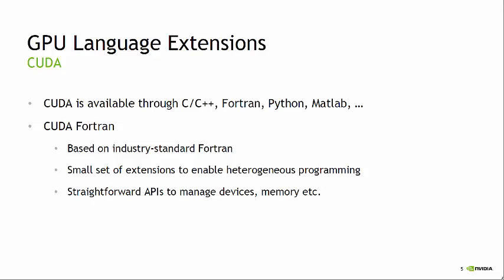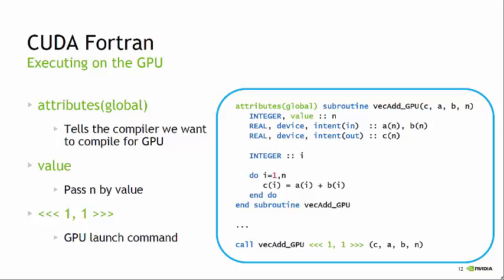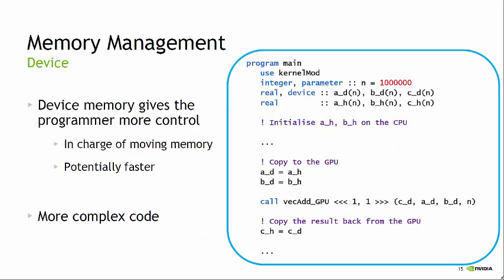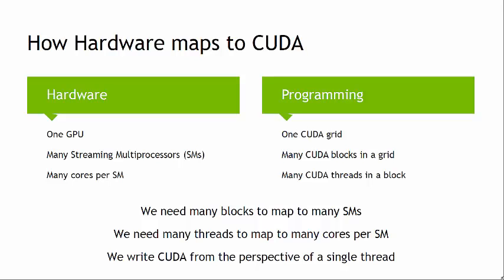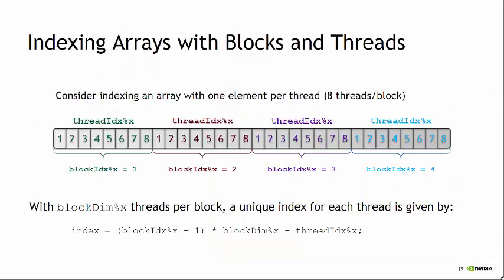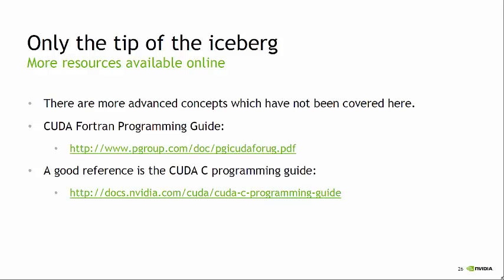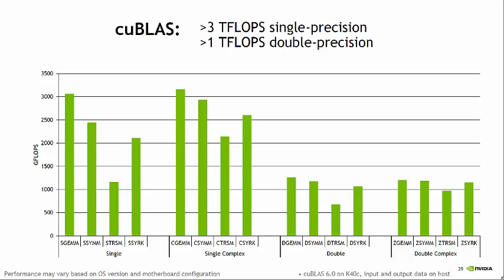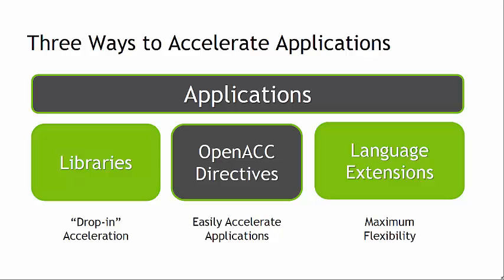CUDA and Libraries – Introduction (Jeremy Appleyard, NVIDIA)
This presentation explains the basic concepts of CUDA programming through CUDA Fortran (PGI extension) and how that maps to the underlaying GPU hardware. Furthermore principles how to use CUDA high perfomance libraries is explained.
NVIDIA Basic GPU Training with emphasis on Fortran and OpenACC
ECMWF, Reading, UK, 16-17 September 2015